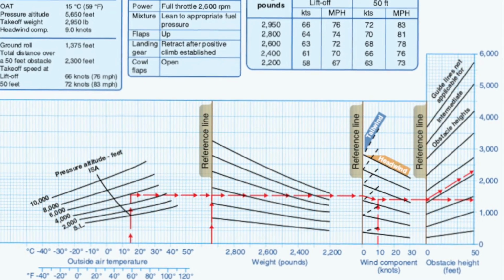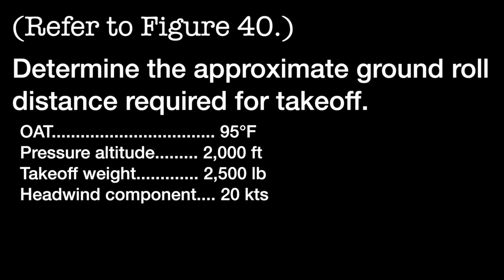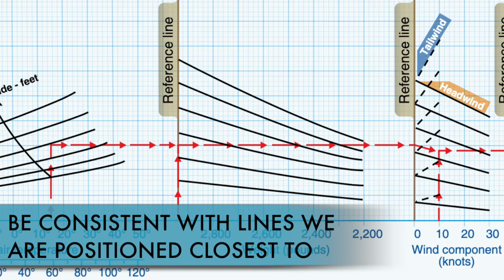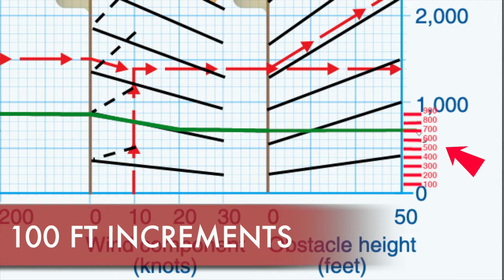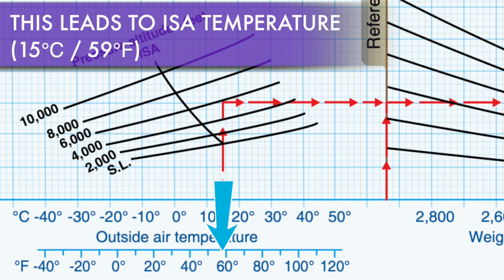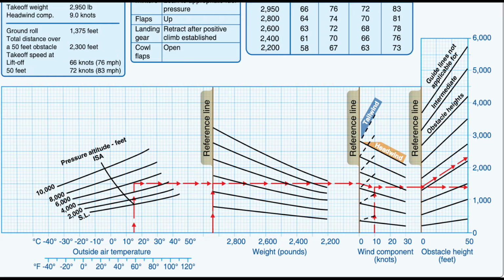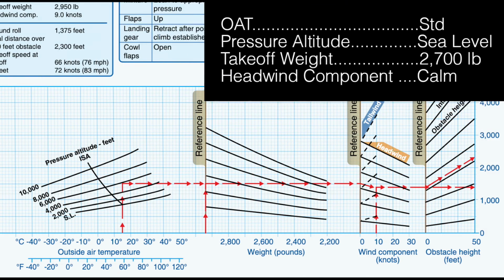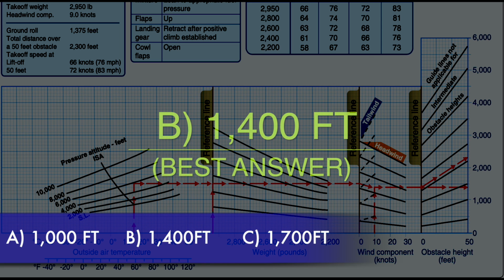Airplane Takeoff Distance Chart- Private Pilot Written Test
Ground rolls, obstacles, and all those guidelines - Two practice questions.

Here is the direct link for the chart featured in this video (PDF):

0:00 ORIENTATION
3:32 QUESTION 1
10:20 TIPS
16:21 QUESTION 2